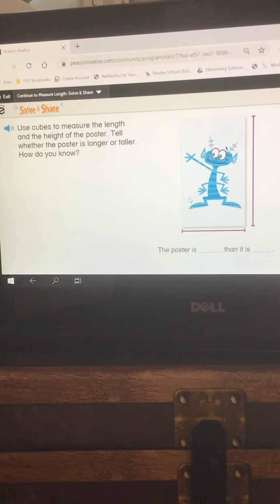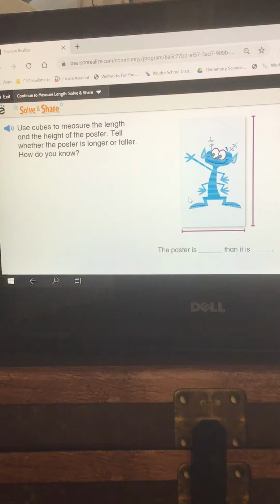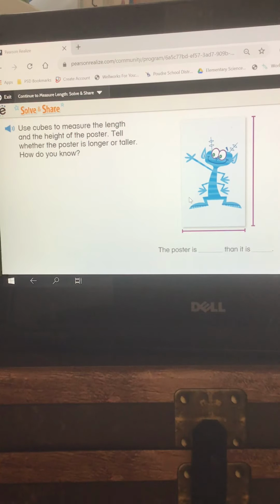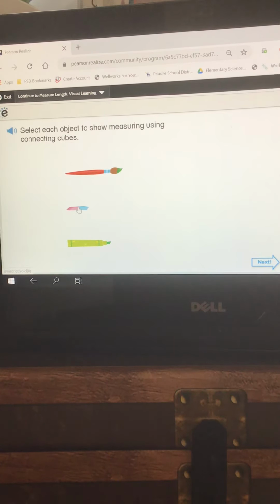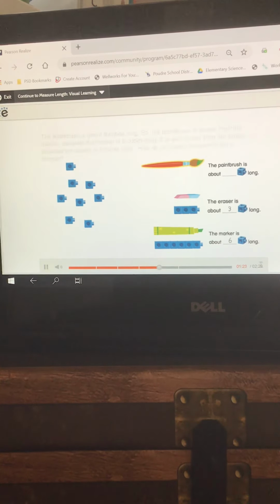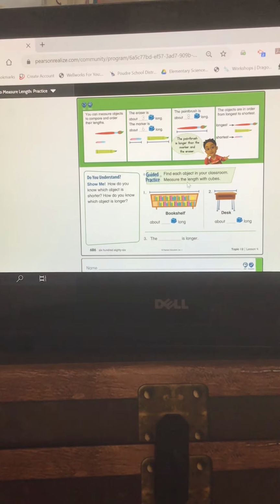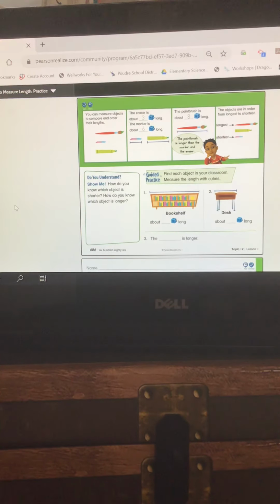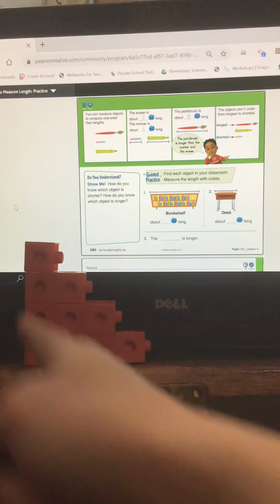Math 12-4 continue to measure length